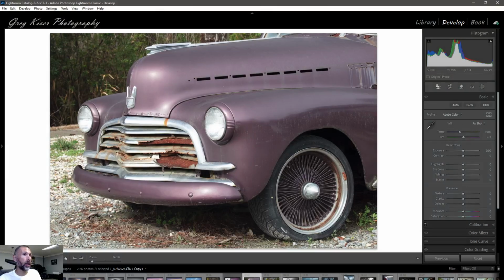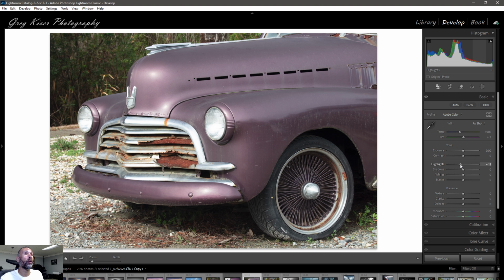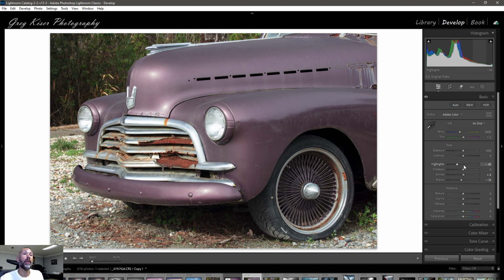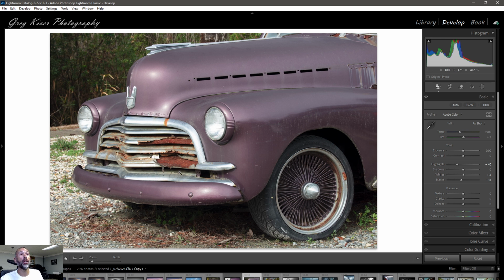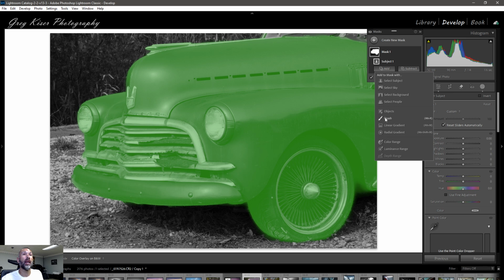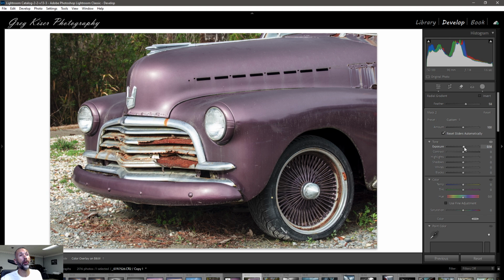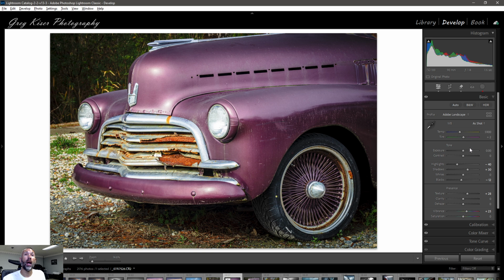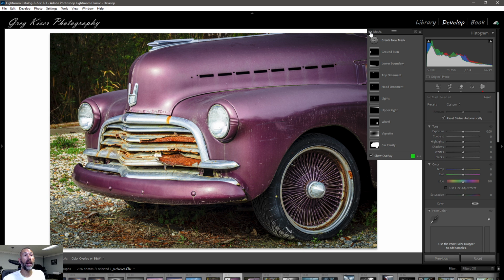Tuesdays' Tips: Answering a Viewer's Question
This week we will answer a viewer's question and clarify how global and local edits all work together and how each plays a part in the final image.